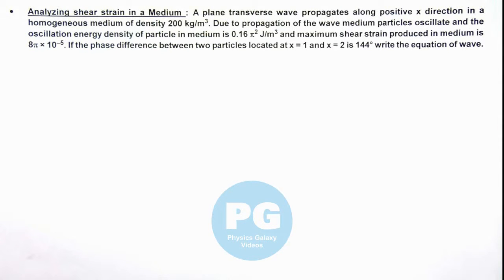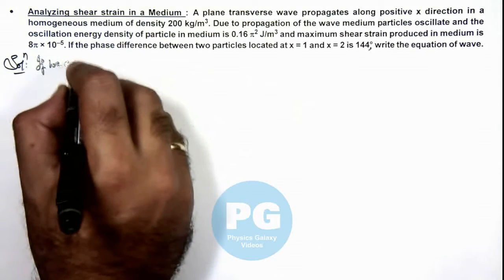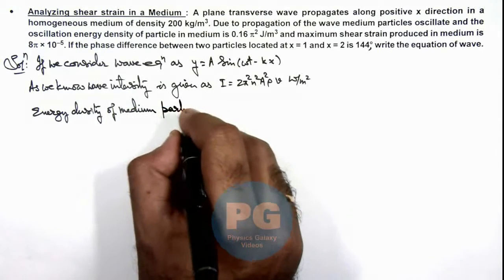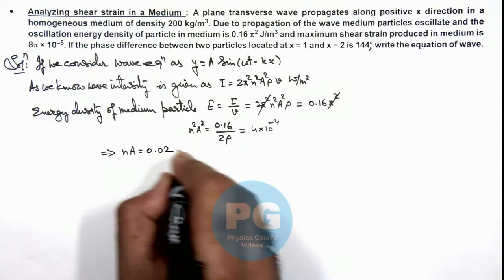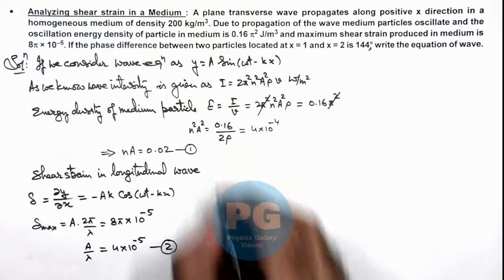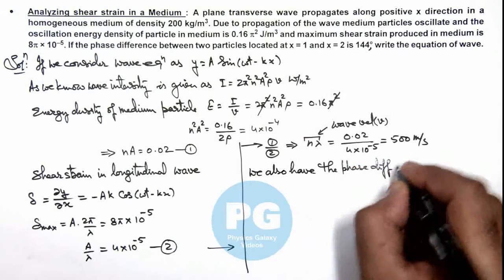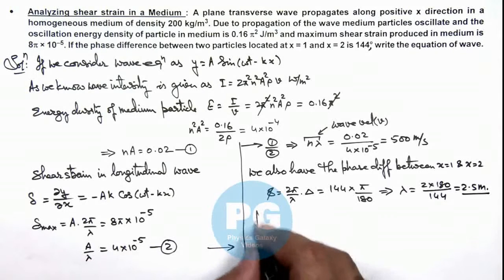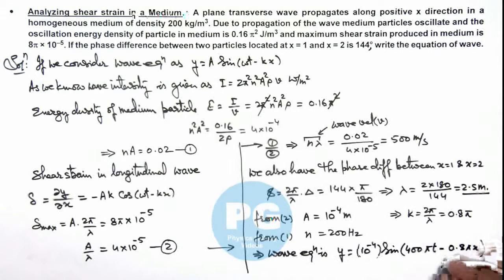15. Advance Illustration | Waves | Analyzing shear strain in a Medium | by Ashish Arora